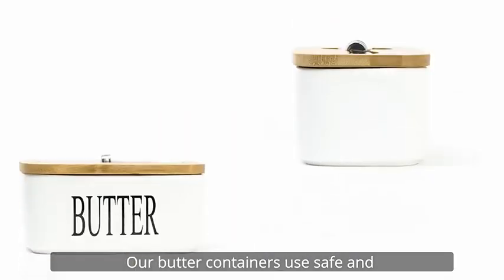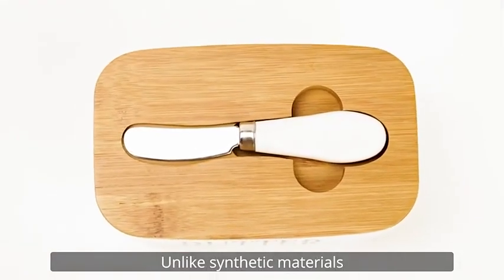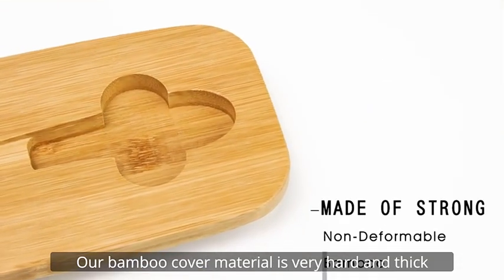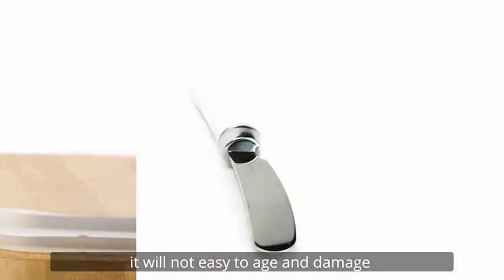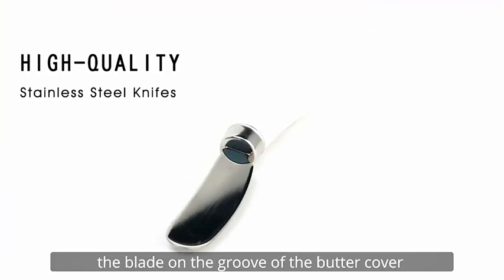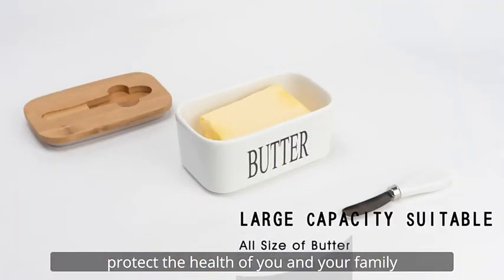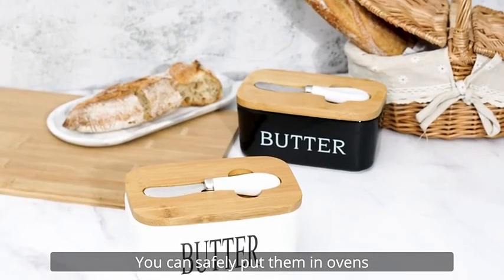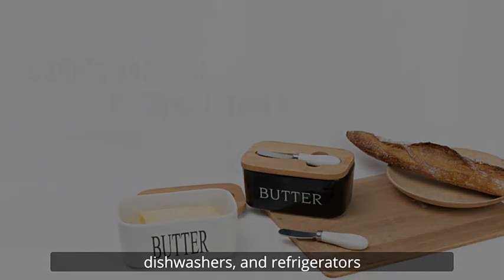Home Butter Box Butter Container With Knife holder And Wooden Lid Ceramic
Material: Bamboo, Ceramic, Stainless Steel.
Size: About 16.00X10.00X7.50cm/ 6.29X3.93X2.95in.
Made of high-quality ceramic, bamboo, and stainless steel, durable.
Comes with a lid, you can keep your butter away from dust and insects, safe and hygienic.
This butter box can be used to store butter and desserts.